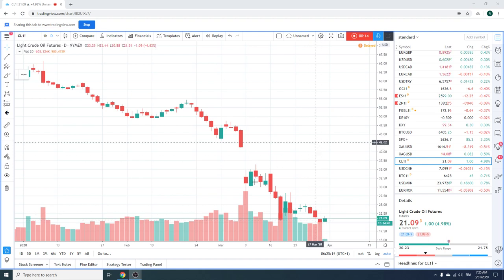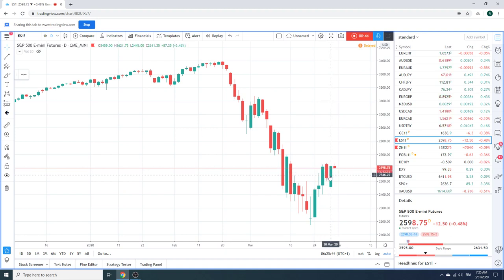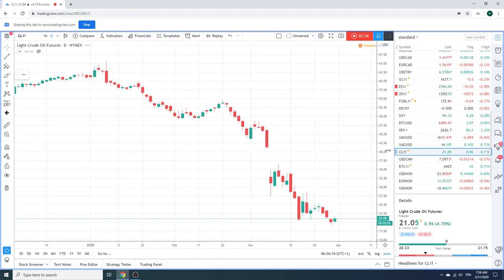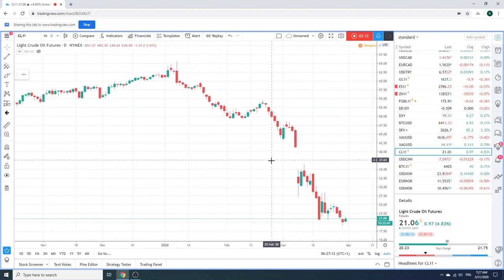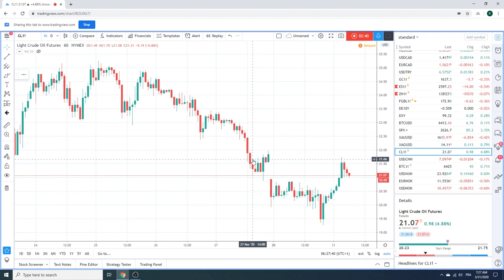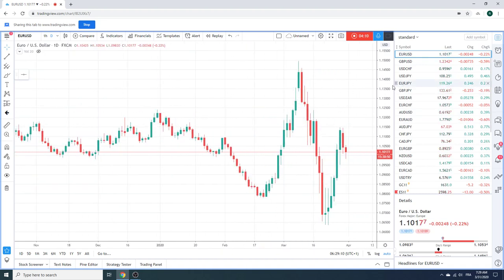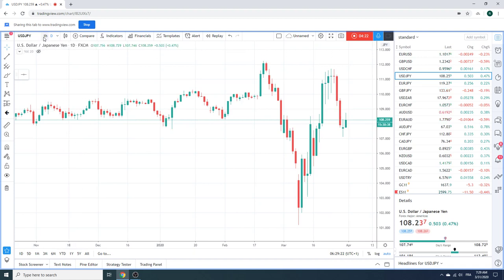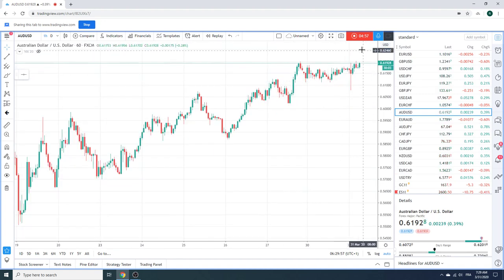Traders Morning Call 31Mar2020